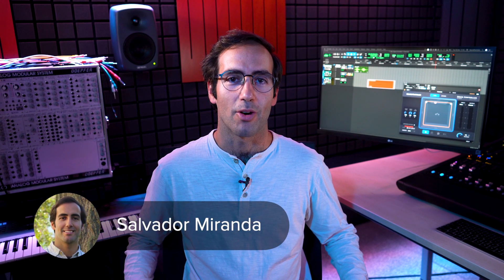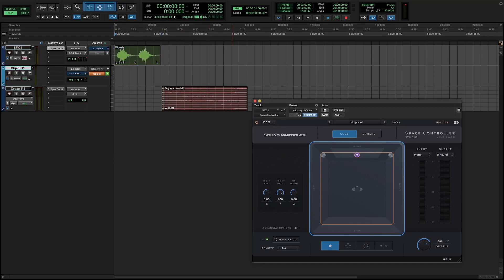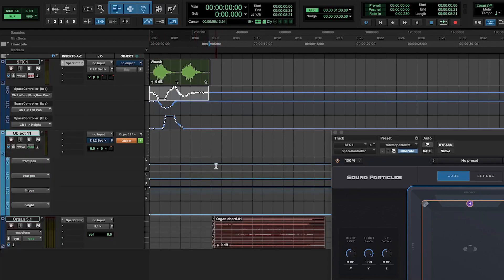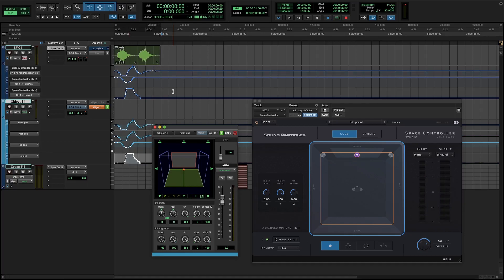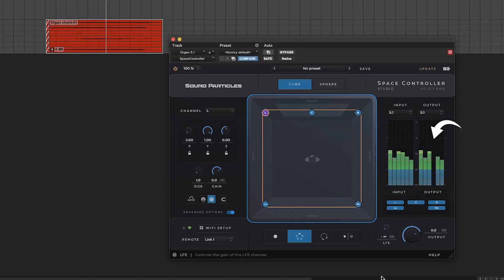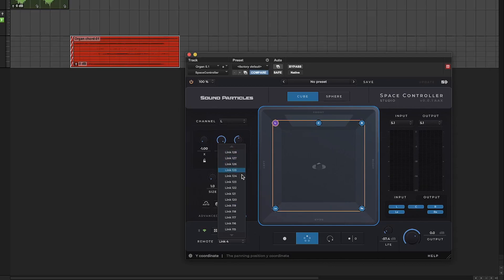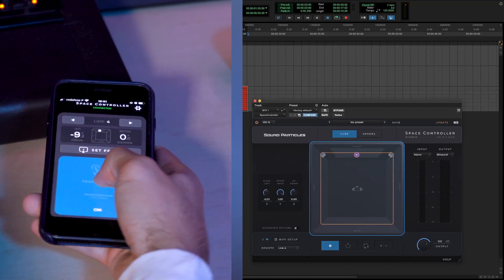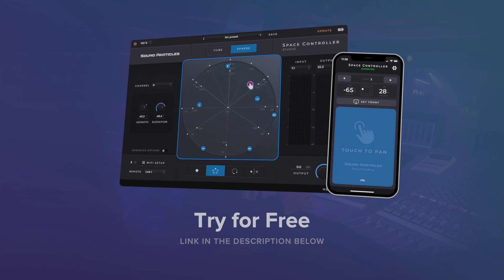What's New in Space Controller 1.1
In this video, we cover the new Space Controller update, which includes the ability to pan in more audio formats, copy and paste automation to Dolby Atmos Objects, control the LFE channel, work with an increased number of communication links (128) and save and recall the plugin window zoom, among other minor updates.

If you have the plugin, don’t forget to update it, and if you don’t, now is your chance to get it.

00:00 Intro
00:13 New Features
00:30 Paste Automation to Atmos
02:04 LFE Control
02:27 New Speaker Layouts
02:48 Communication Links
03:13 Stable 0º Elevation
03:33 Vibration
03:50 Try it for free!